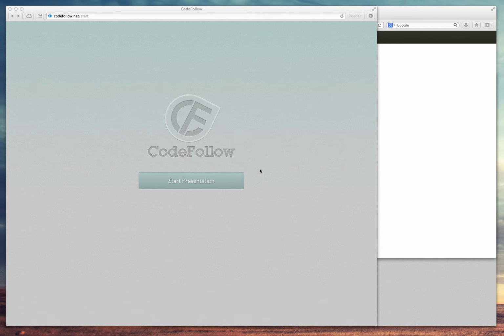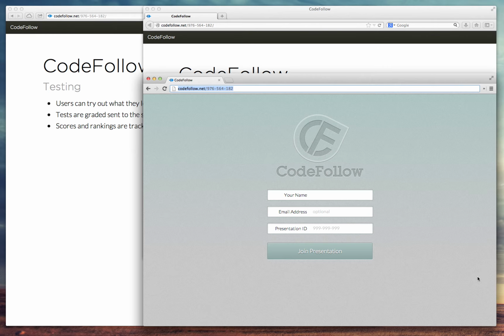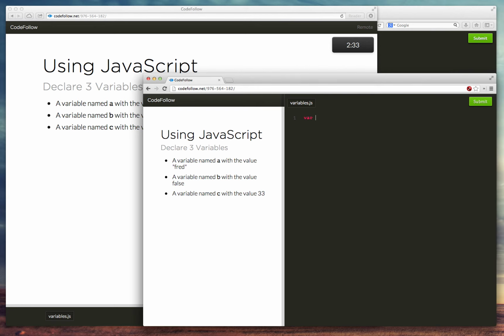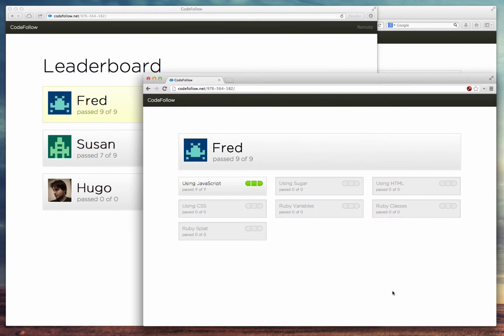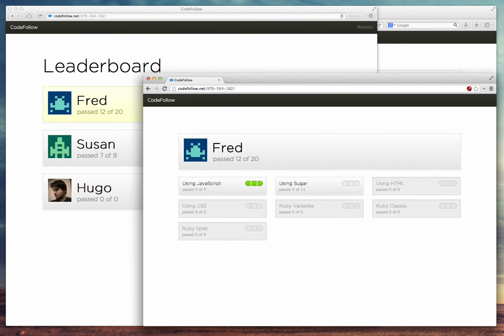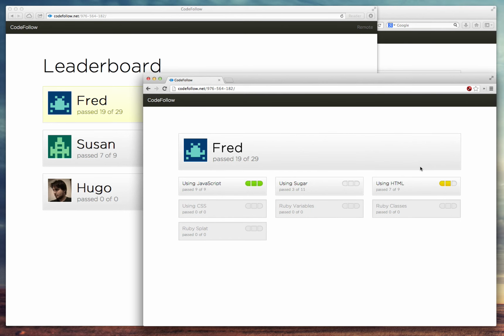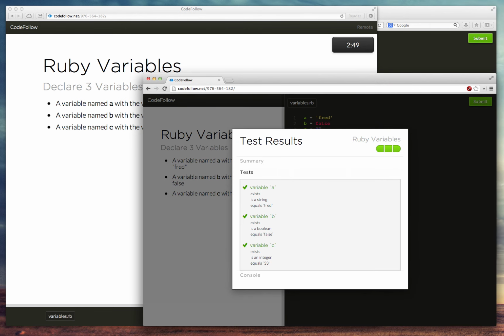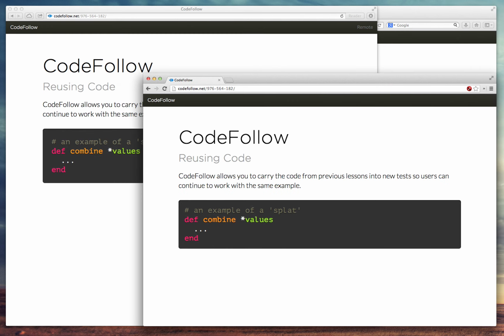CodeFollow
Preview of one of my latest projects, CodeFollow!